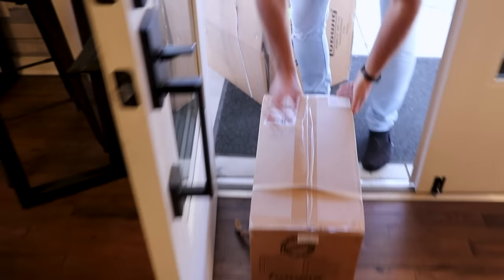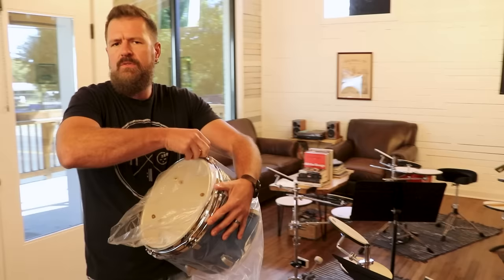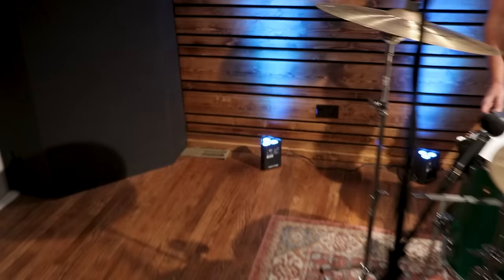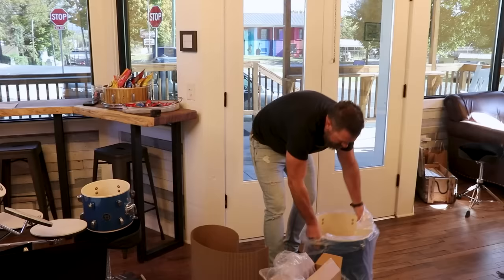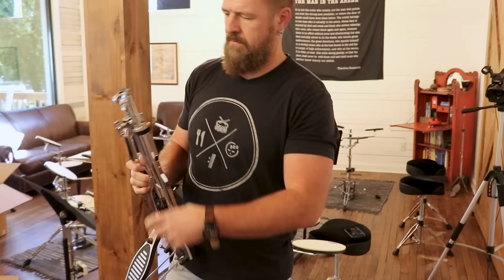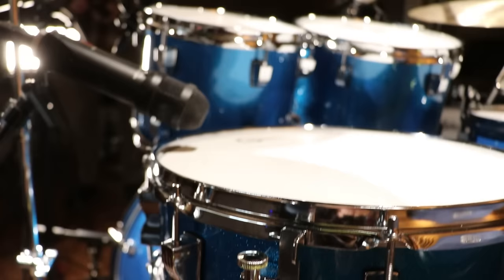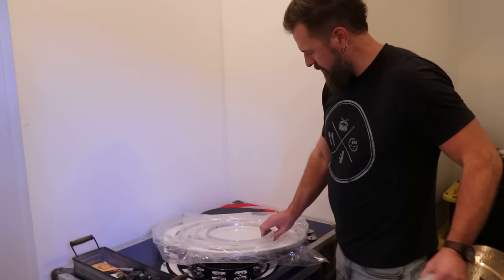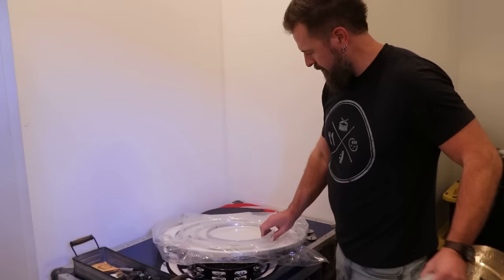5 Ways Cheap Drum Sets are BETTER THAN Expensive Drum Sets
Almost every conversation I have with drummers about cheap drum kits have a negative slant to them. Why is that? In some ways cheap drum sets are far superior to expensive drum sets.

In this video I teamed up with Lauten microphones to talk about the 5 reasons why I think cheap drum sets are BETTER than expensive drum sets.

I'm playing on a Ludwig Accent drum set in this video. Really impressed with this thing. I have found myself multiple times losing track of time and just having fun. I plan on leaving it set up in the studio as an option for recording.